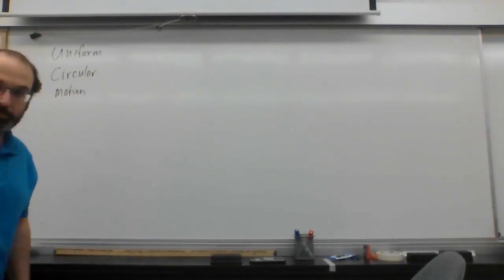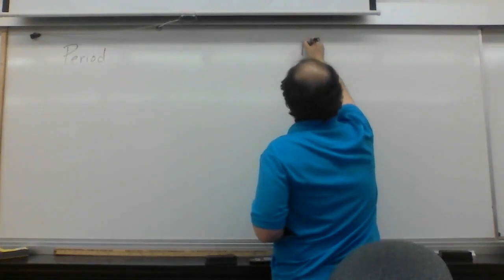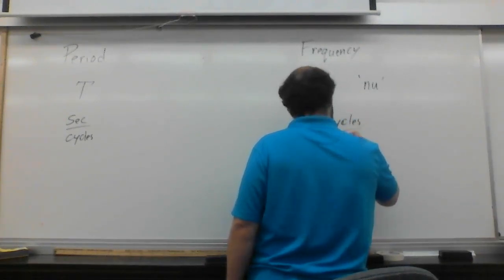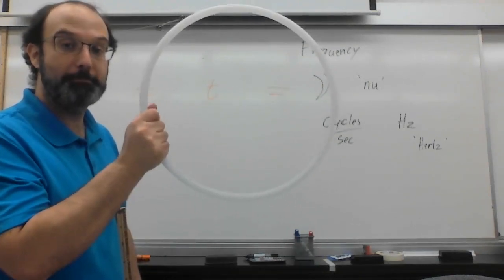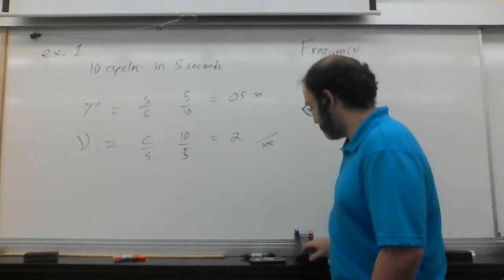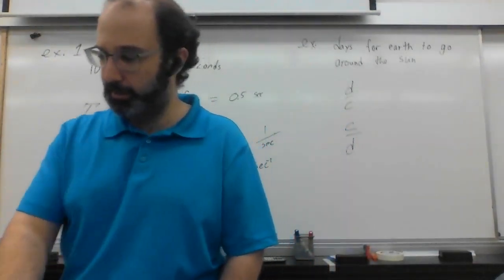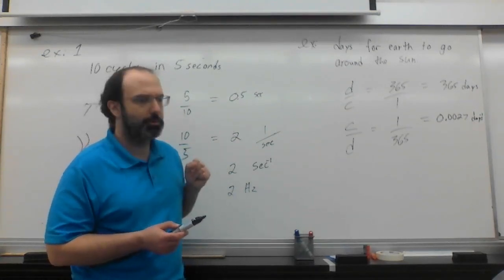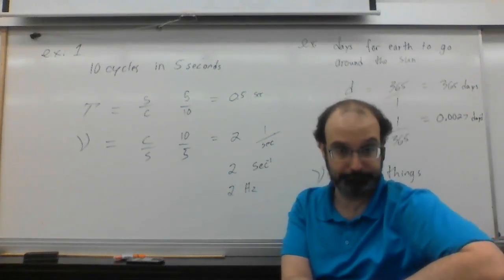26 - Circular Basics - Phys30s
0:00 - Intro
1:25 - Uniform Circular Motion
3:14 - Period & Frequency
6:51 - Example
13:15 - Outro